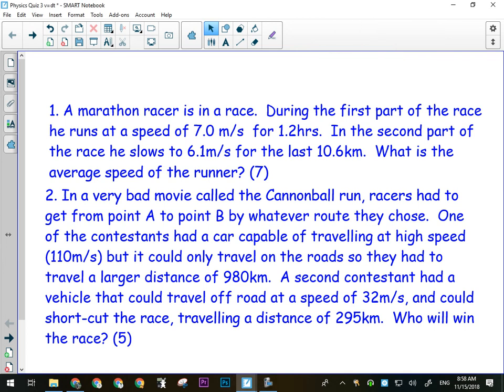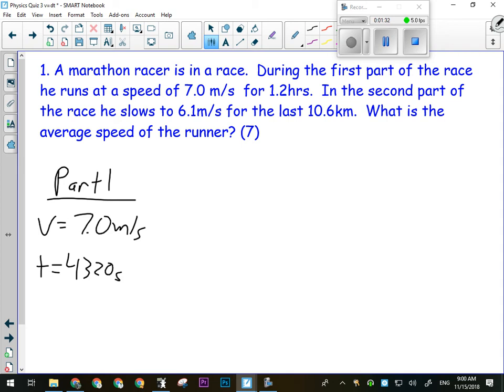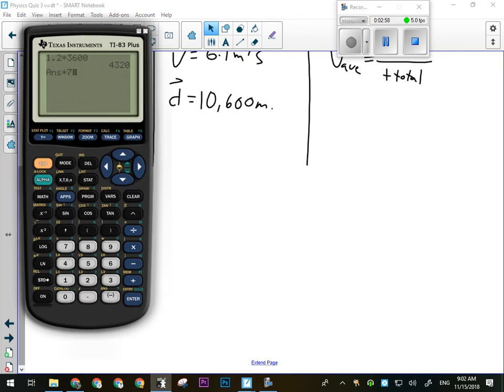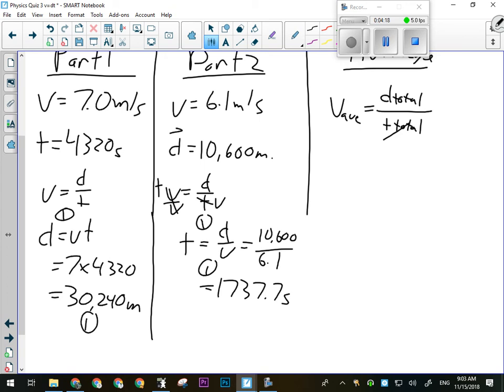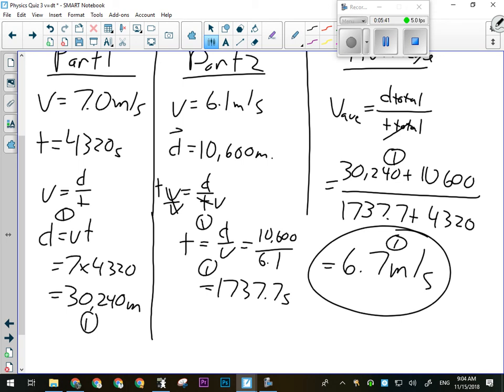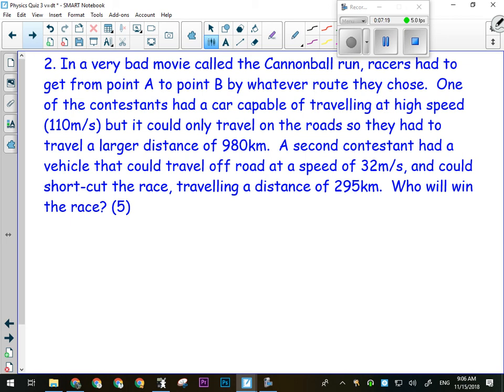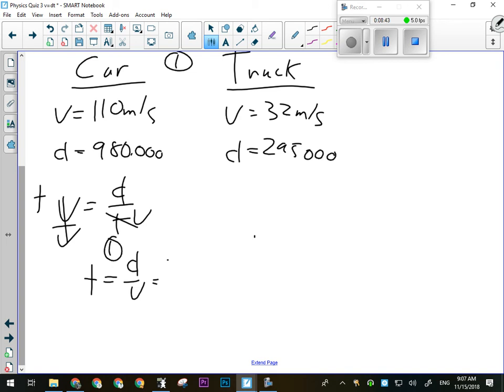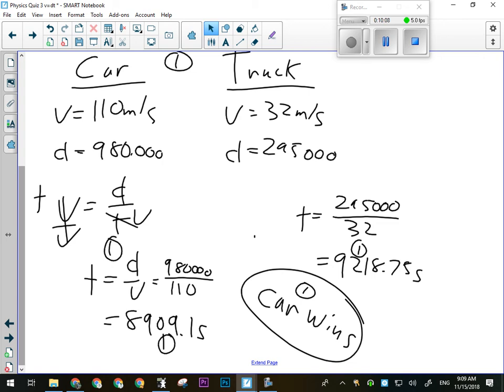Science 10 Physics Quiz 3 Scalars and Vectors (v=d/t)